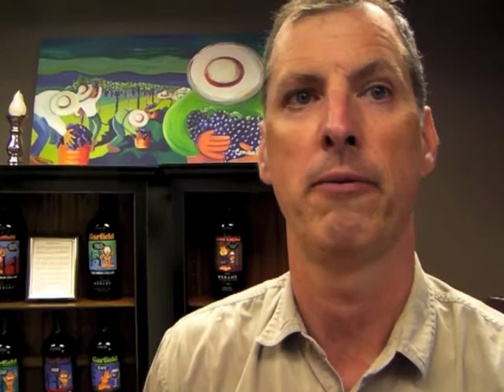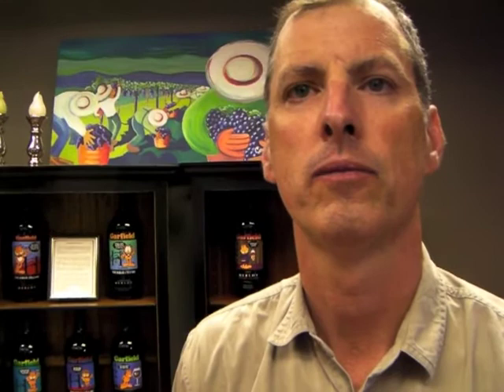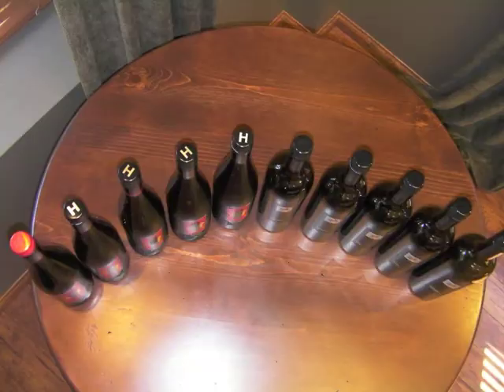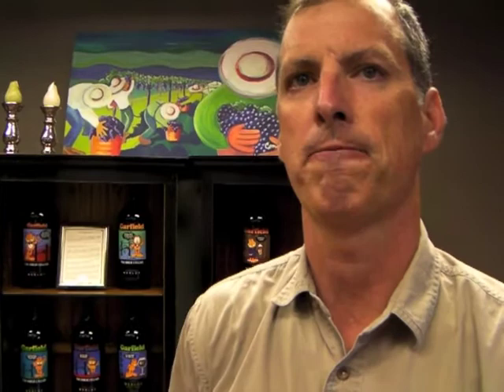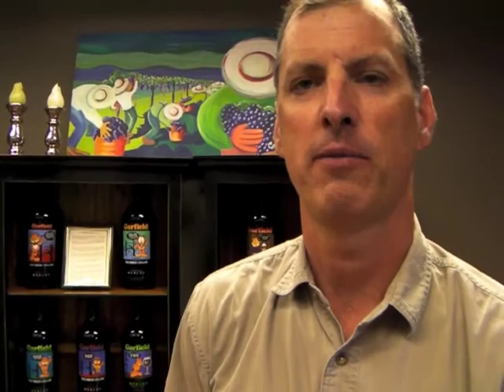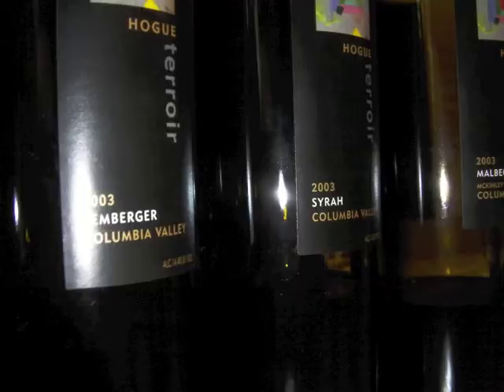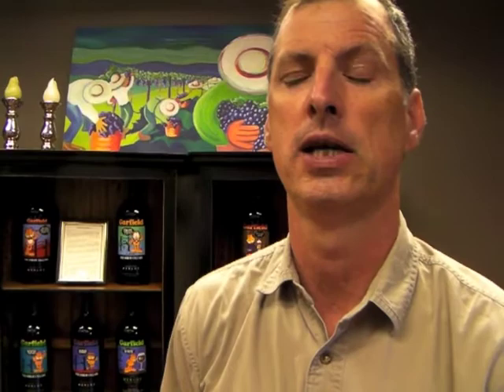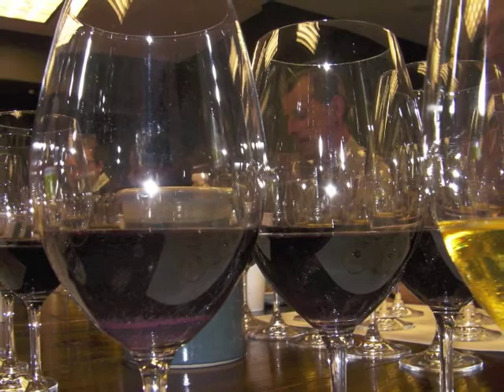Hogue screwcaps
Co Dinn, director of winemaking for Hogue Cellars in Prosser, Wash., reflects on five years of using screwcaps. The Washington wine giant puts the majority of its wine under threads and recently conducted a technical tasting that included a five-year vertical of screwcapped Rieslings and a horizontal of 2003 reds in screwcaps.